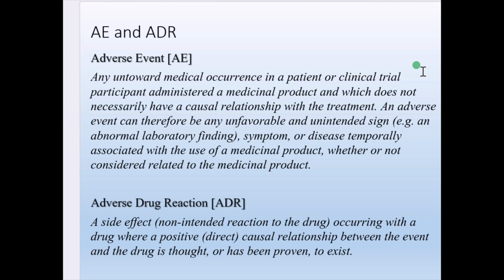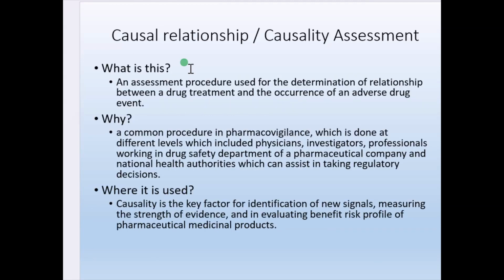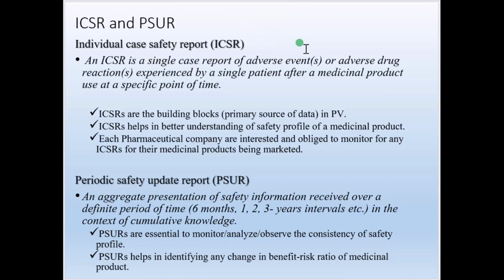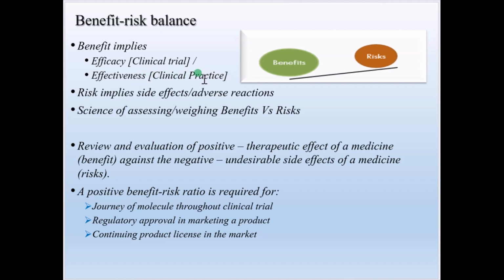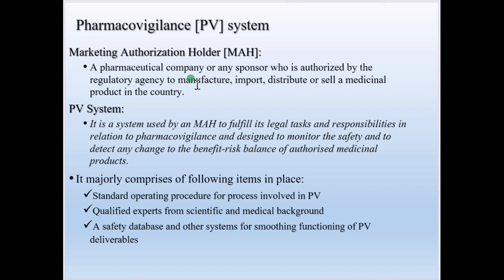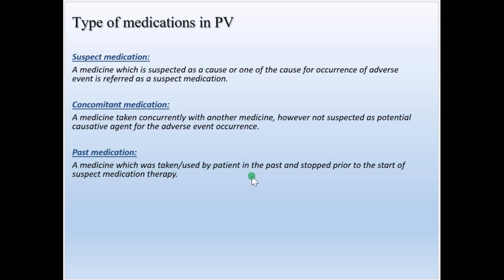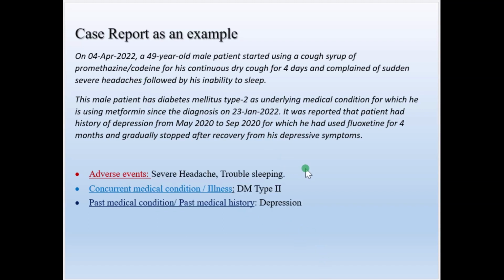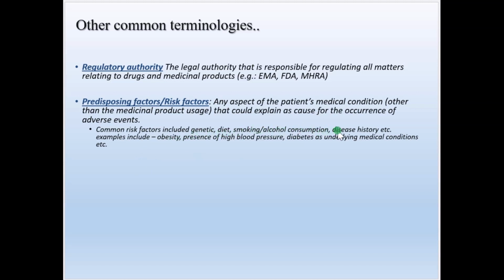Common Terminologies in Pharmacovigilance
Pharmacovigilance science deals with managing safety profile of medicinal products and ensures that medicines used by patients and general public are safe and effective.

Pharmacovigilance encompasses variety of domains spanning from ICSR to PSUR and then signal, risk analysis etc, till benefit-risk assessment.

In the Pharmacovigilance domain, there are certain terminologies which are quite common and forms core framework in this discipline. In this video, some of these common terminologies are discussed to decipher the knowledge to newbies in pharmacovigilance, or fresh graduates aspiring to start their career in Pharmacovigilance.

For complete details into each concept discussed in this video, kindly refer to separate videos dedicated for those concepts like ICSR case processing, PSUR / PBRER writing etc.

You can drop an email to us, if you require additional support or for sharing materials in pharmacovigilance.